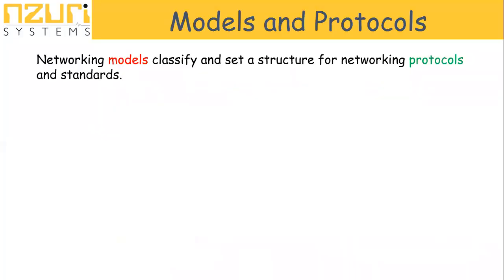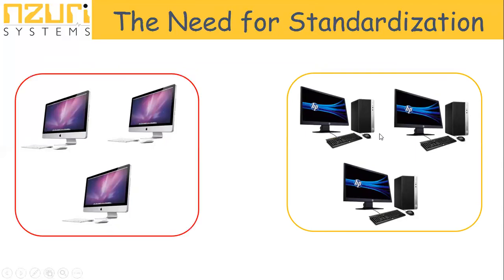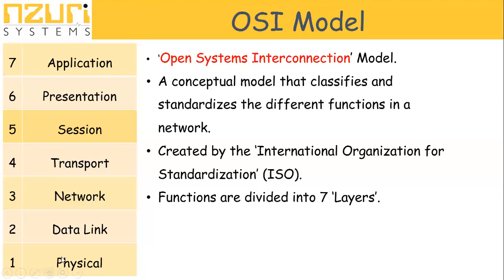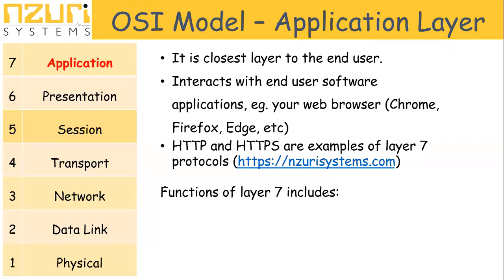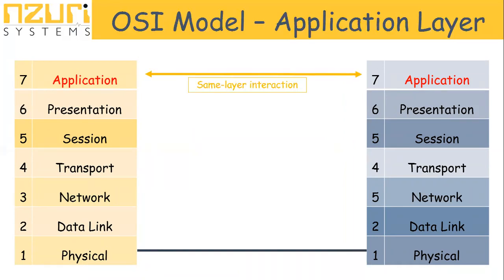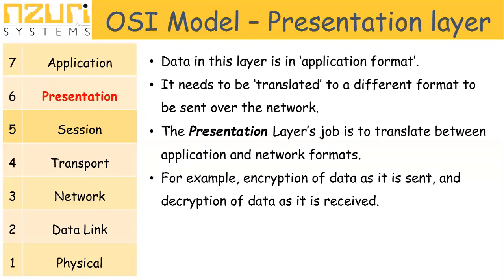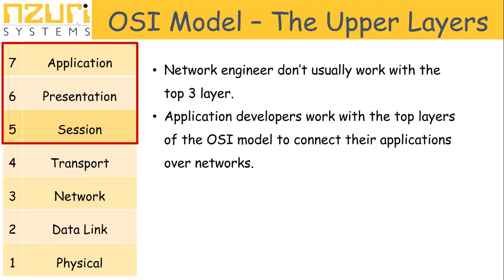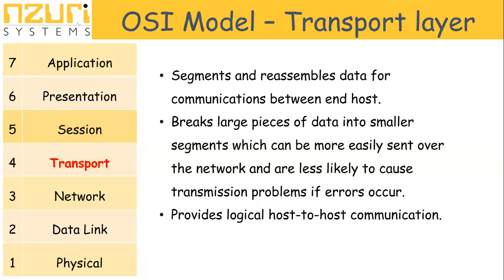Day 3. Protocols and Models Part 1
In today's class we cover this OSI model and TCP/IP Suite